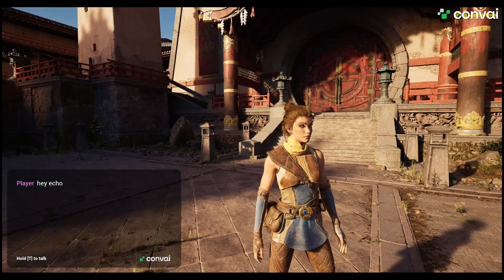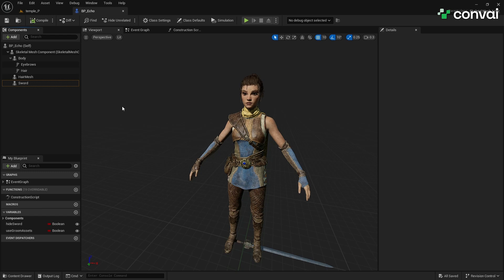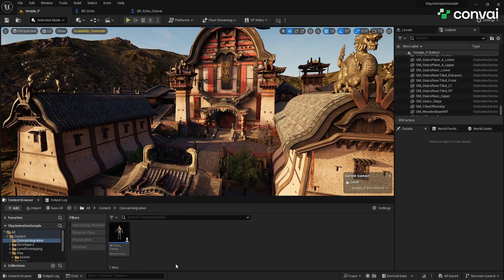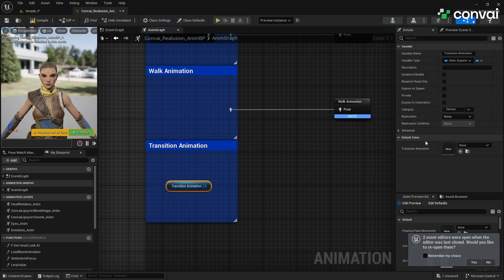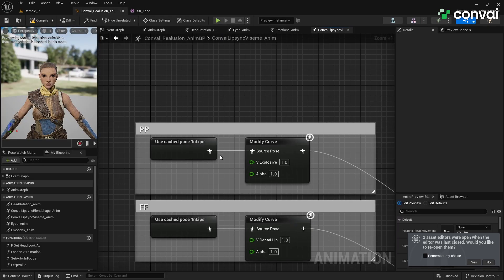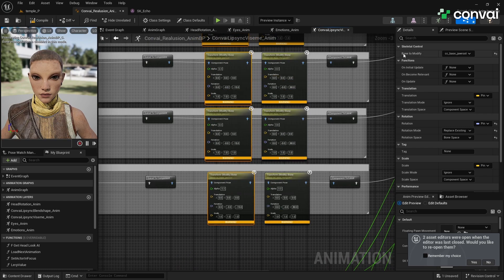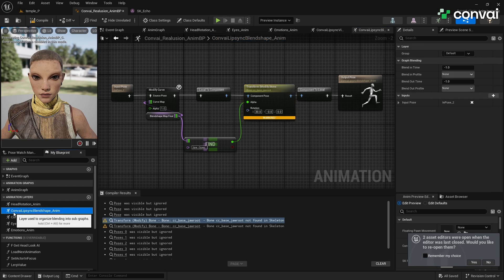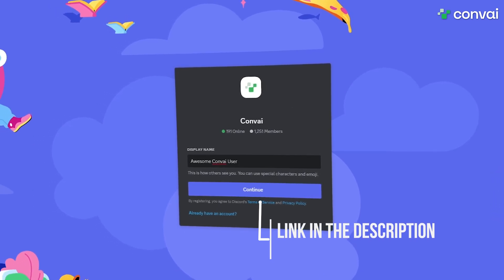AI Characters with Custom Avatars in Unreal Engine | Convai Unreal Engine Tutorial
In this video, we’re diving deep into the world of Unreal Engine 5 to show you how to seamlessly integrate your own custom-created avatars with advanced AI functionalities using Convai. Unlike traditional avatar engines like Ready Player Me, Metahuman, and Reallusion, this tutorial focuses on custom avatars you’ve designed from scratch. With Convai, your custom avatars transform into AI NPCs that can interact with you and other AI characters, perceive their surroundings, and perform all sorts of cool actions and animations. Enrich your gameplay experience with Convai today

Timestamps:

00:00 Intro
01:07 Plugging Custom Avatar into Unreal Engine 5
02:23 Setting Animations and Emotions
03:56 Applying Lip Sync to your Character
07:55 Importing character to virtual world
08:01 Outro